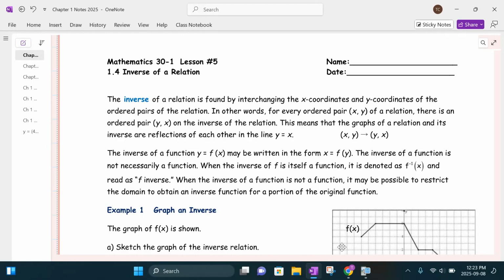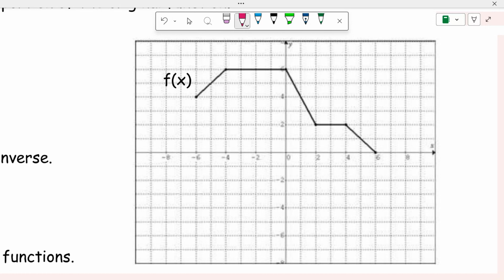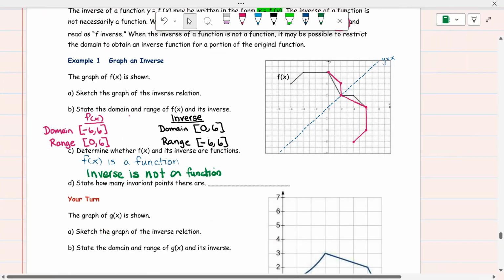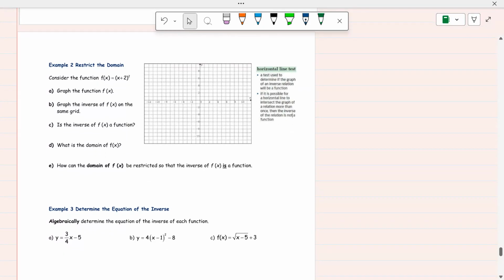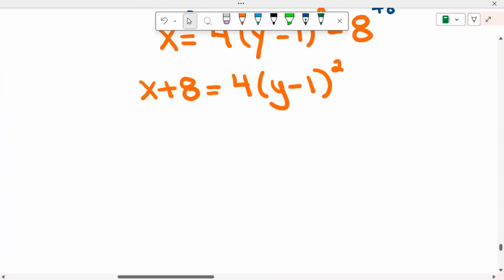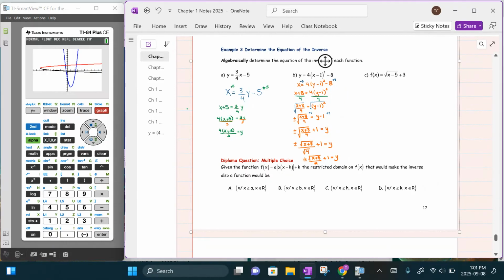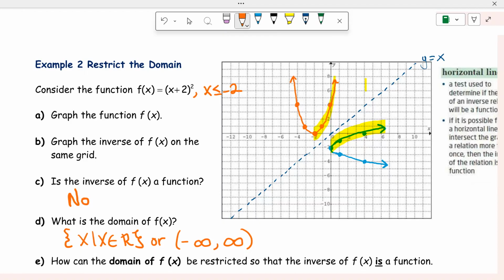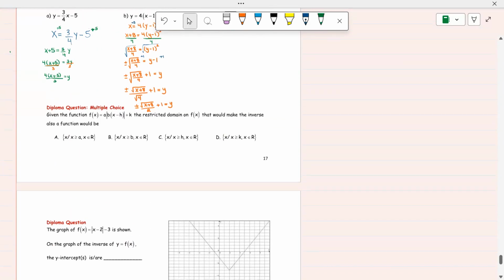Lesson #5 Inverse of a Relation M30-1